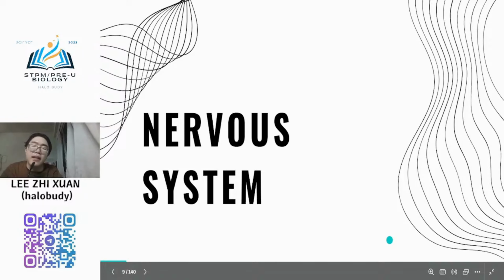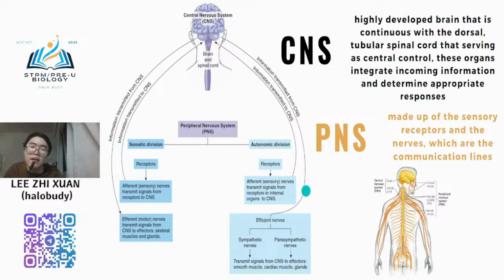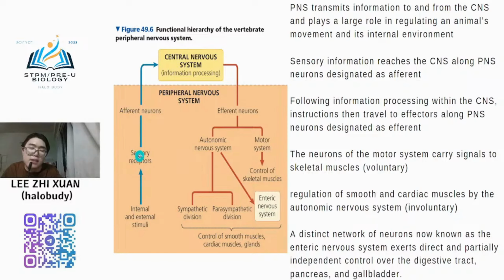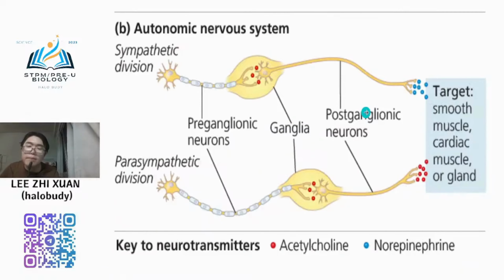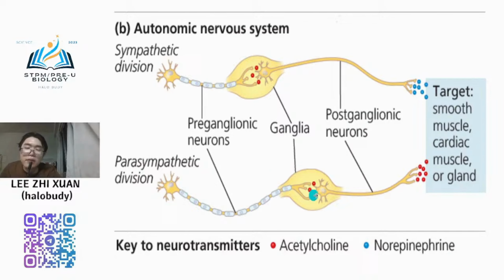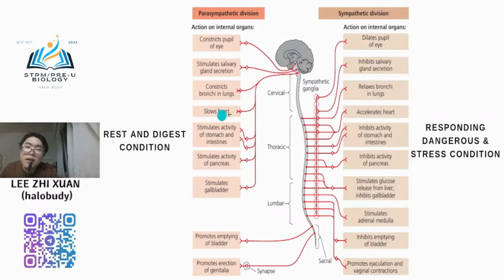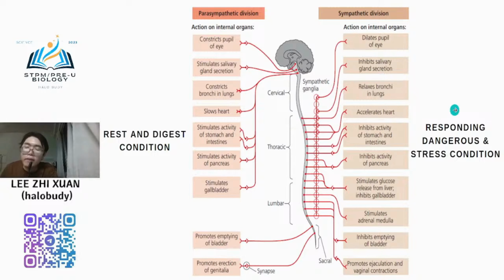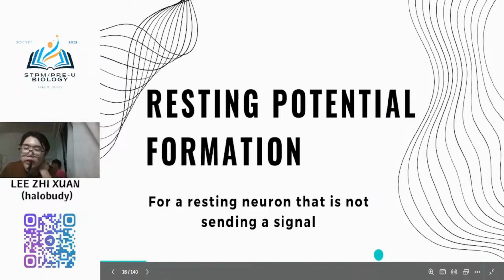STPM BIOLOGY SEM 2 CHAPTER 9.1 NERVOUS SYSTEM | EP2 | CNS | PNS | SYMPATHETIC | PARASYMPATHETIC